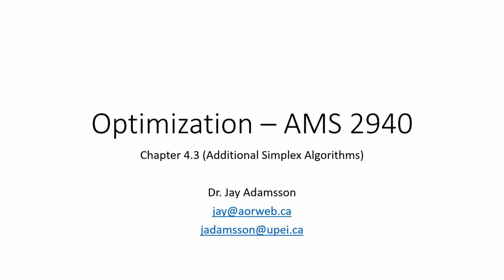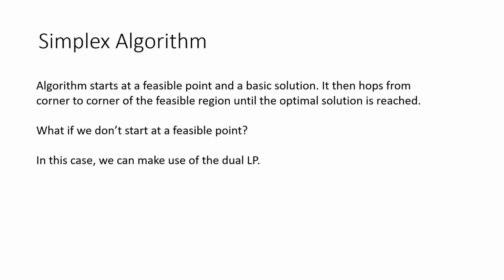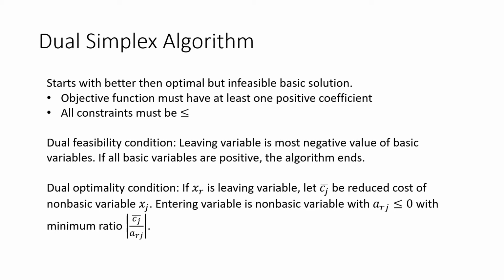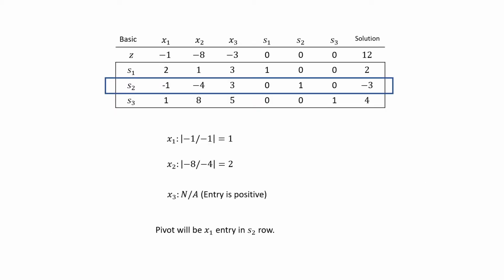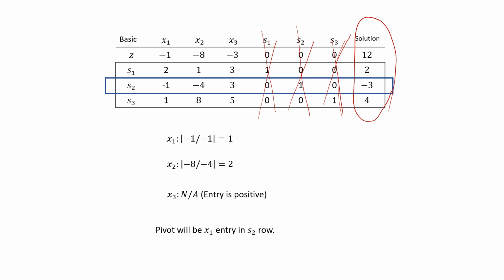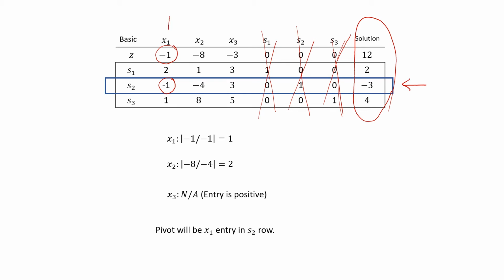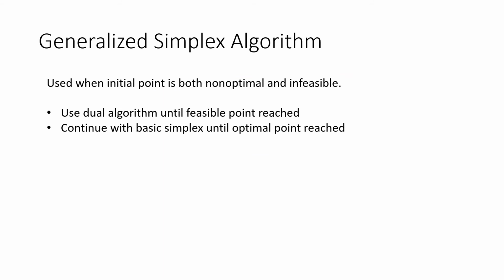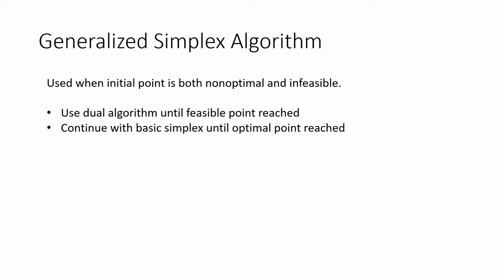AMS 2940 Section 4.4